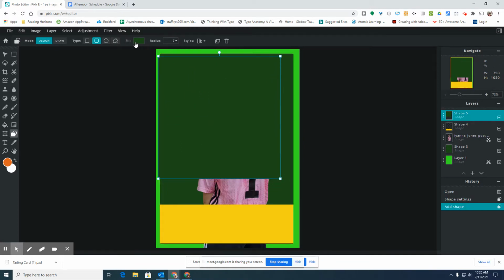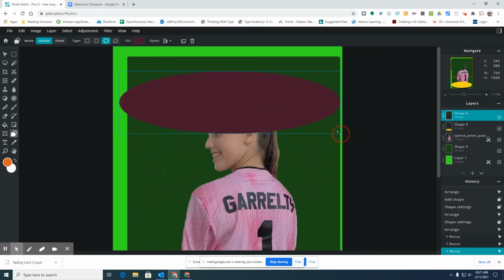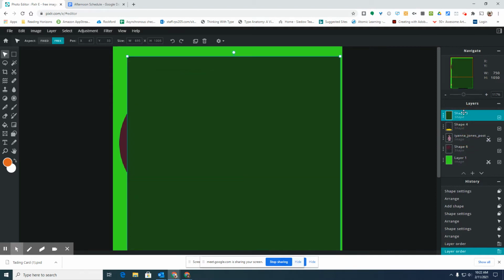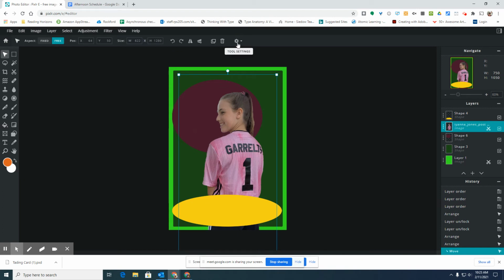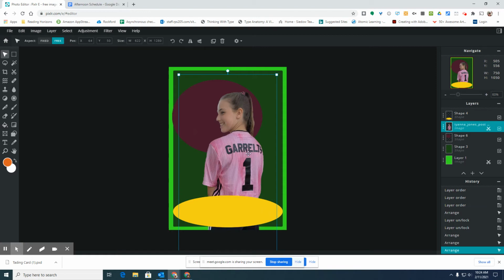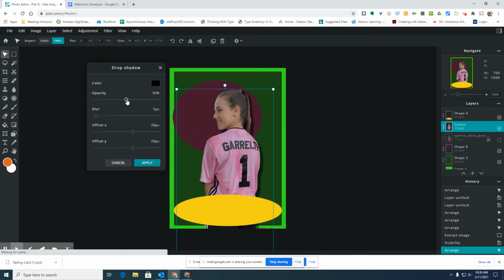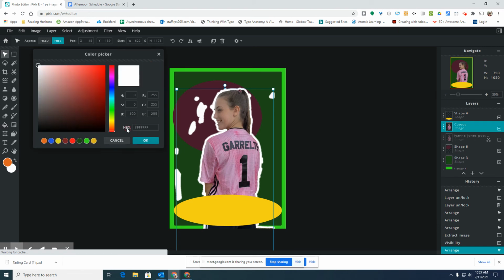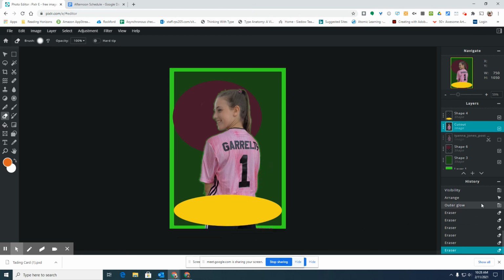Shape Tool and Filters Pixlr